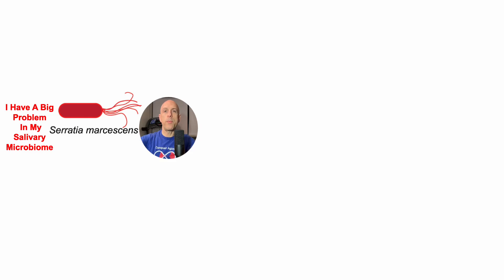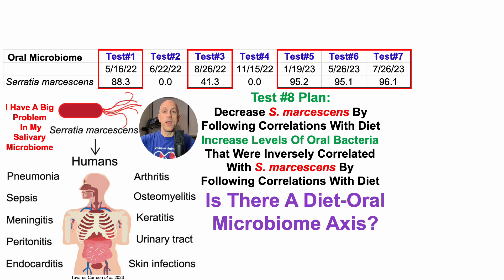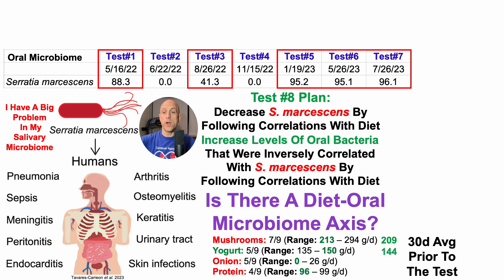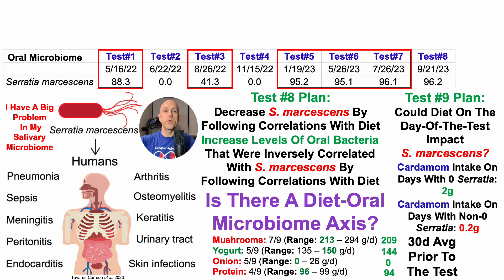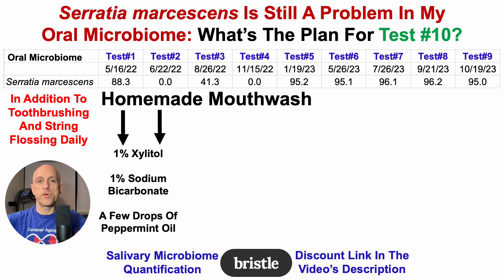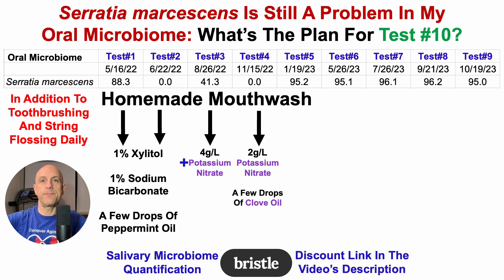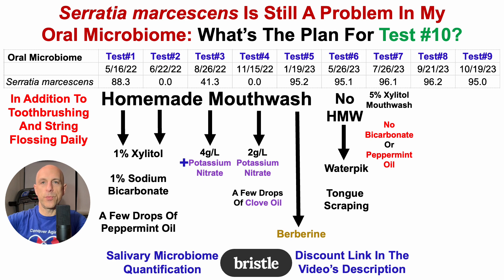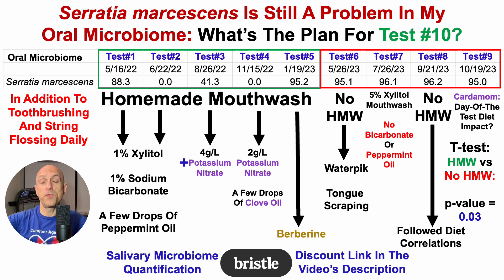Oral Microbiome Tests #8 and 9: Serratia marcescens Is Still A Problem